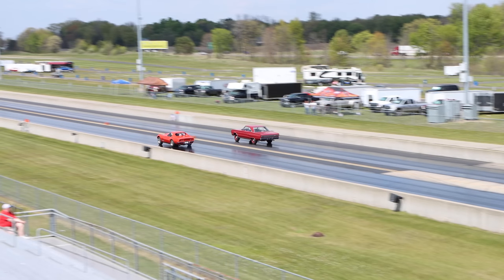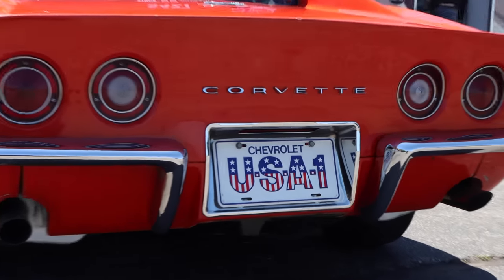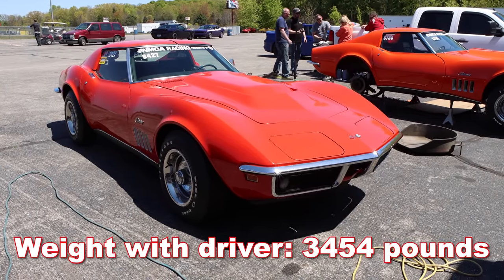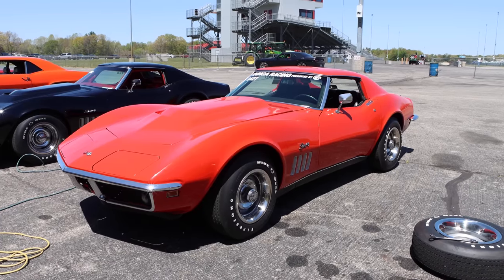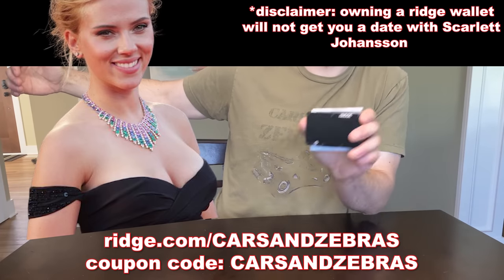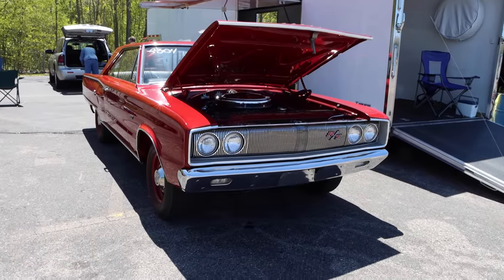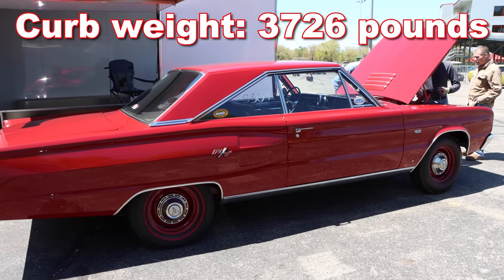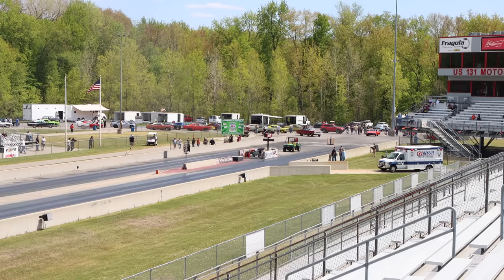1969 Chevrolet Corvette L88 427 drag racing 1967 Dodge Coronet RT 426 hemi FACTORY STOCK DRAG RACE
0:00 introduction
0:35 1969 Chevrolet Corvette L88 information
3:37 Sponsor
4:39 More Corvette information
4:49 1967 Dodge Coronet RT hemi information
7:49 Drag Race
1967 Dodge Coronet R/T Hemi drag racing 1969 Chevy Corvette L88 Olympic Special
Our first car is a 1969 Chevrolet Corvette L88. The other a 1967 Dodge Coronet RT. The Corvette L88 has a 427 V8, while the Dodge Coronet has a 426 hemi V8. The L88 Corvette was rated 430 horsepower and the Coronet Hemi was rated 425 horsepower. Both cars have automatic transmissions, with the Corvette housing a TH400 3-speed automatic and the Dodge R/T with a TorqueFlite 3-speed automatic. Rear gearing in the 1969 Corvette L88 is 4.56, and the 1967 Dodge Coronet Hemi has a similar 4.30 rear gear. The weight of the 1969 L88 Corvette WITH driver is only 3454 pounds. The curb weight (WITHOUT driver) of the 1967 Coronet is a whopping 3726 pounds. They only made 116 total 1969 Chevrolet Corvette L88, and 162 automatic transmission equipped 1967 Dodge Coronet RT Hemis. Motor Trend tested a 1967 Dodge Coronet in June of 1967 with a 426 Hemi and it ran 0-60 in 6.8 seconds and the quarter mile in 15.0 seconds @ 96 mph. Hot Rod tested a 1969 Chevy Corvette L88 in April of 1969 and with an automatic transmission and a 3.36 rear it ran the quarter mile in 13.56 seconds @ 111.10 mph.
Remember, both cars participate in Factory Stock class through F.A.S.T drag racing.

Here are the Factory Stock rules:

Rules
For 1955 to 1979 muscle cars built in United States and Canadian assembly plants with a minimum warranty of 12 months and 12,000 miles.

Drivetrain:
Automatic Transmissions: The transmission and torque converter must be correct for the year, make, and horsepower claimed. Shift improver kits are allowed. After-market shifters are not allowed. No manual valve bodies. No lightweight internal components allowed.
Manual Transmissions: The transmission must be correct for the year, make, and horsepower claimed. 3-speeds may be upgraded to the correct 4-speed if originally available.

Rear Axles:
The rear axle must be of the same manufacturer as the car. Any gear ratio is allowed. Driveshaft safety loops are mandatory on all cars 13.99 and faster!

Engine:
Must be factory correct for the year, model, and horsepower claimed. Dealer installed engines and dealer performed engine modifications are not allowed. Casting numbers must be correct for the year and horsepower claimed including intake manifold, heads, and exhaust manifolds. Modifications are prohibited. Blocks do not have to be "numbers-matching," but they must be the correct displacement. Overbores up to .070" are allowed. Stock cranks only. NO strokers! Random P&G checks are possible. Compression may be increased to the greater of NHRA allowable stock blue print or 1.5 over advertised compression. NHRA

Electrical System:
The charging system must be fully operational at all times.

Valve Train:
The complete valve train must be factory stock for the year, make, and horsepower claimed. Rocker arm ratio must be correct for the year and horsepower claimed. Roller tip rockers allowed as long as correct ratio is used.

Camshaft:
The camshaft must be correct for the model, year, and horsepower claimed for duration, lift, and type of lifter (hydraulic or solid). No roller cams allowed.

Exhaust:
Cast iron exhaust manifolds are mandatory and must be correct for the year, model, and horsepower claimed. NO internal modifications to the exhaust manifolds are allowed. Under no circumstances will headers be allowed, including those cars that came with headers delivered in the trunk. The exhaust system may be upgraded to a maximum of 2.5-inch head and tail pipes.

Suspension: Traction devices are limited to hop-stop bars for the upper control arms on coil-spring cars. Pinion snubbers and clamping of springs are allowed on leaf-spring cars.

Tires & Wheels:
Reproduction tires or radial tires only. No soft compound tires of any kind allowed. Retread tires are not allowed. Use of traction compounds or rubber-softening chemicals on tires are strictly prohibited.